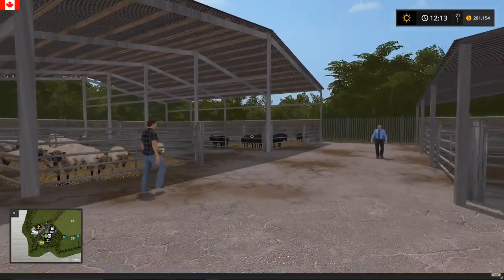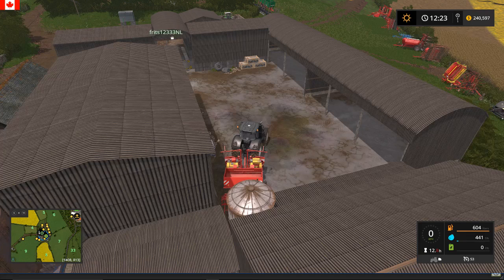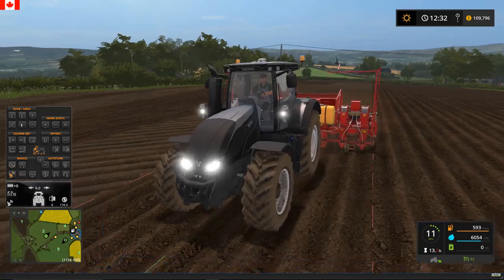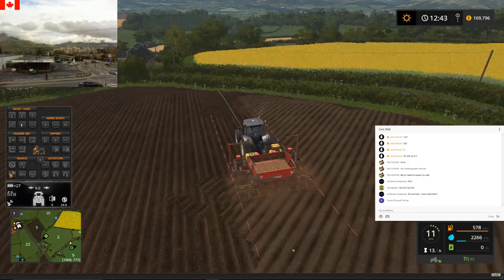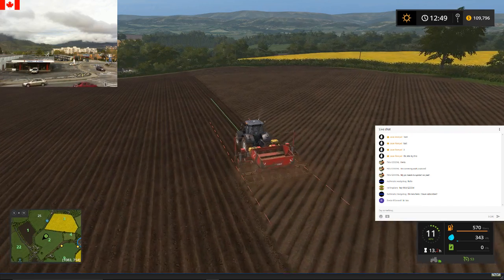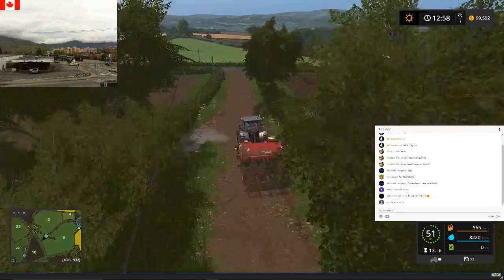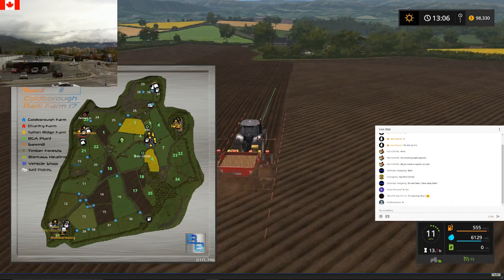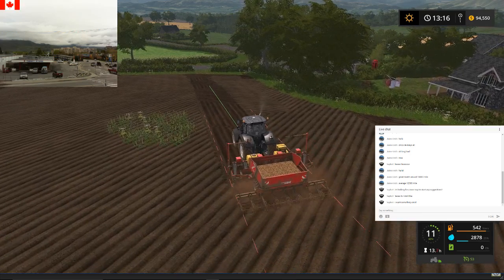Potatoes - Episode 80 - Coldborough Park Farm - Farming Simulator 17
We buy some more sheep and plant some potatoes.
Live Stream
Coldborough Park Farm - 5 days a week (Sun, Mon, - Thu, Fri, and Sat) at 8:30am PST
Sandy Bay - most Tuesday and Wednesday’s between 1:00am - 3:00am PST
Multiplayer’s are welcome (We are playing on PC)
Rules
1) Keep your language family friendly (no swearing and no inappropriate language)
2) Don’t cut any trees unless its in the 2 foresting areas
3) Return equipment back to storage
4) Don’t dump anywhere
5) Keep it realistic (no purposeful smashing into other players, don’t cut through hedges, remember crop destruction is ON)
6) Ask for password
You will need these mods to join

In-game Mods
   -Coldborough Park Farm (version 2.0.0.0)
   -4Real Module 01 – Crop destruction (version 1.0.2.1)
   -4Real Module 02 – Tire Dirt (version 1.0.1.0)
   -4Real Module 03 – Ground Response (version 1.0.1.0)
   -John Deere 7430/7530 Premium (version 1.1.0.1)
   -Deutz-Fahr CondiMaster 8331 (version 1.0.1.0)
   -Holaras OCTO 1500 (version 1.1.0.0)
   -ITS-Lemken-Gigant (version 2.4.5.0)
   -ITS-Lemken-Dolomit (version 2.5.0.0)

In-game Beta Mods
   -Combine Signals (version 1.0.1.0)

- 1)  What do we use to stream? We use OBS, it’s free with no watermarks, pretty much plug and play. We made no changes to the settings, just entered the YouTube code.